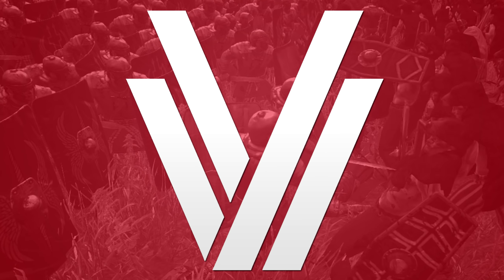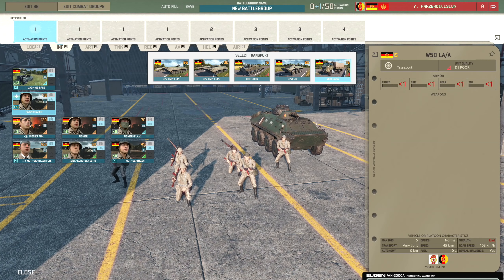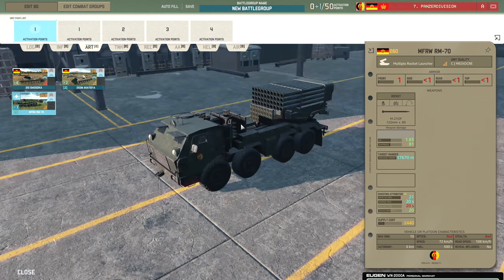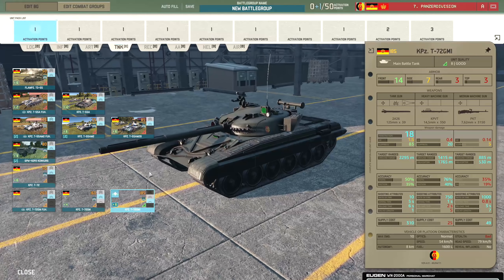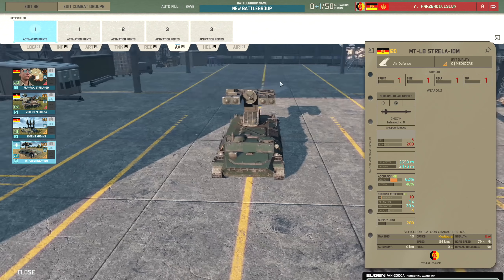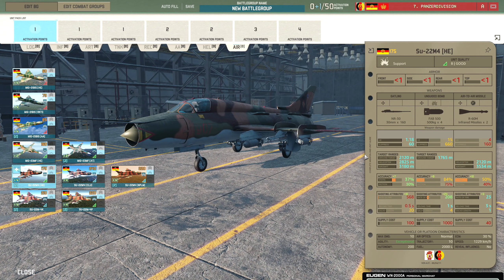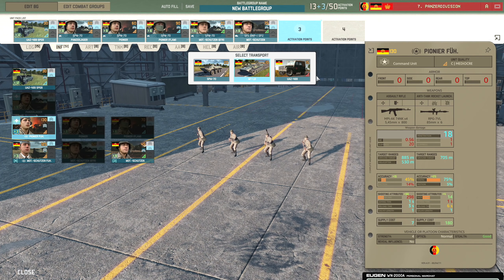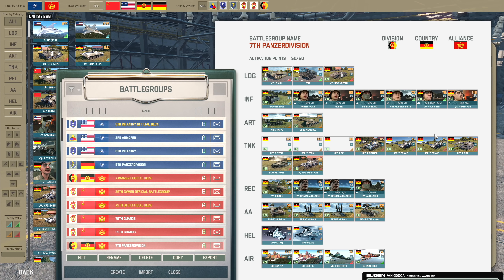7TH PANZERDIVISION | WARNO Battlegroup Preview - Early Access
In this video you can find an Early Access Preview of the 7th Panzerdivision where I show off and discuss the units available with my opinions on each.